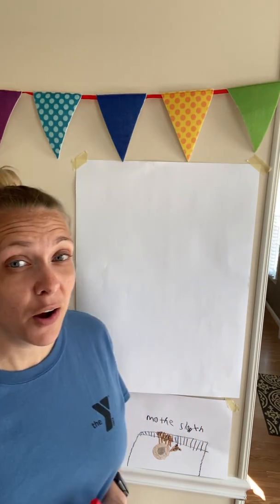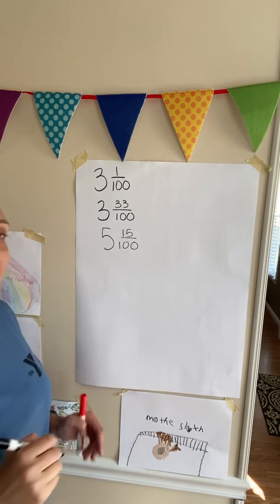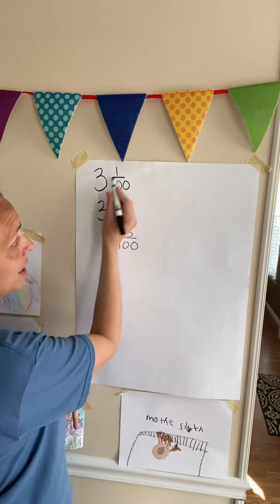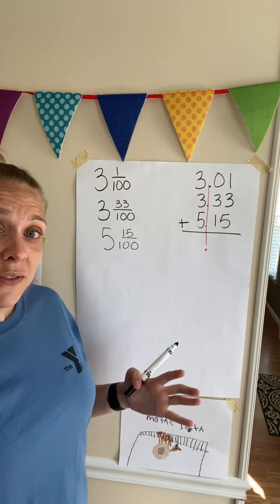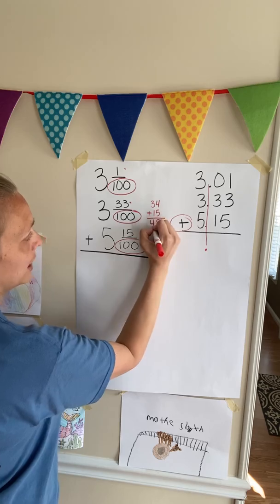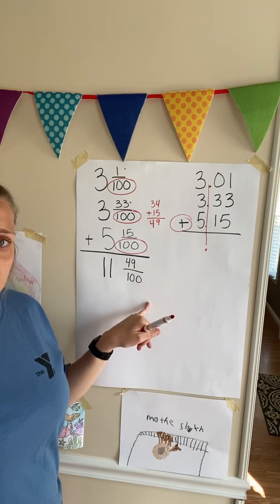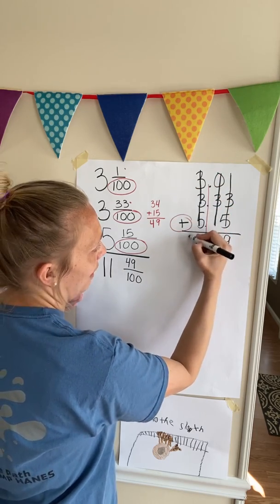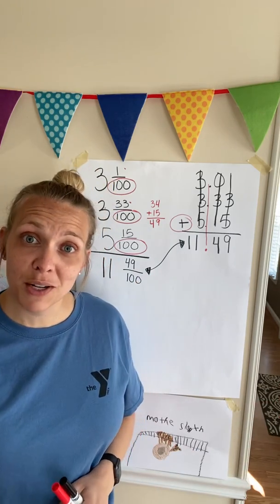Running Math Solution